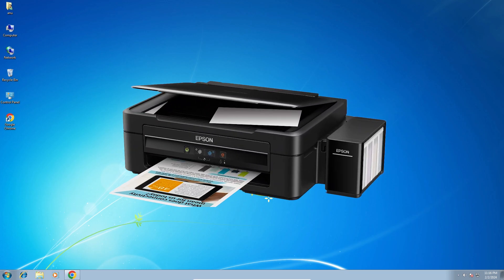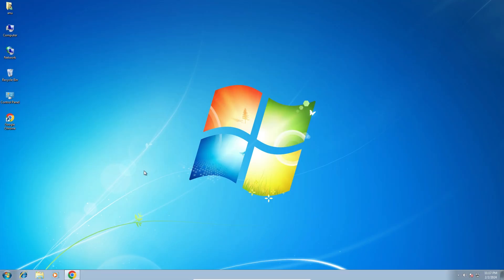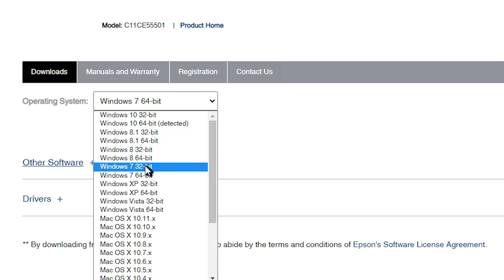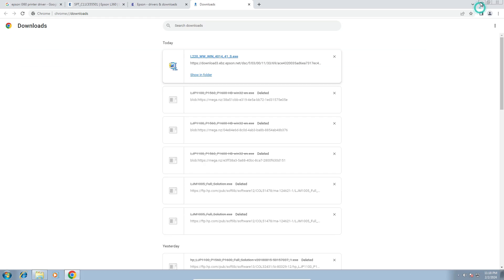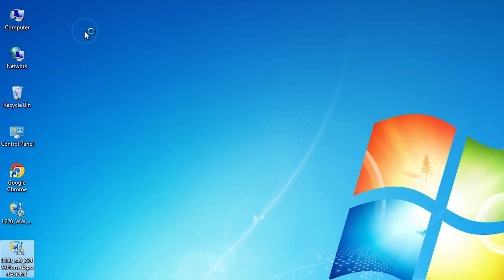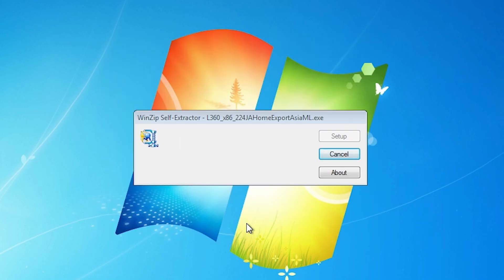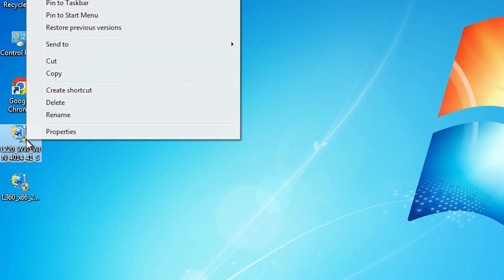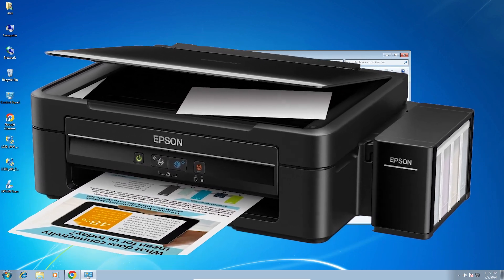How to Download & Install Epson L360 Printer Driver in Windows 7 PC or Laptop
In this comprehensive tutorial, learn the step-by-step process of downloading and installing the Epson L360 printer driver on your Windows 7 PC or Laptop. The Epson L360 is a versatile printer, and having the correct driver is crucial for optimal performance. Whether you're setting up a new printer or updating the driver, follow along to ensure a smooth installation process.

🔍 Topics Covered:
Introduction to Epson L360 Printer
Checking System Compatibility
Installing Epson L360 Printer Driver
Configuring Printer Settings
Troubleshooting Tips

🔗 Helpful Links:
Epson L360 Printer Support & Downloads :

🚀 Timestamps:
00:00 - Introduction
00:15 - check windows 7 is 32 bit or 64 bit
00:40 - Downloading Epson L360 Printer Driver & scanner Driver
02:31 - Installing Epson L360 Printer Driver in windows 7
03:54 - Installing Epson L360 Printer scanner in windows 7
04:14 - check Epson L360 Printer is properly installed or not in Windows 7
04:30 - Conclusion

🛠️ Additional Notes:

Ensure your Windows 7 PC meets the printer's system requirements.
Follow the printer manufacturer's guidelines for proper installation.